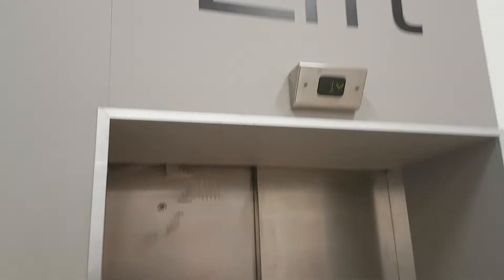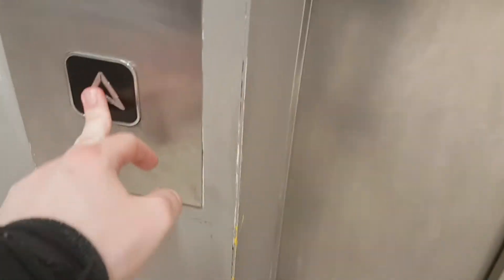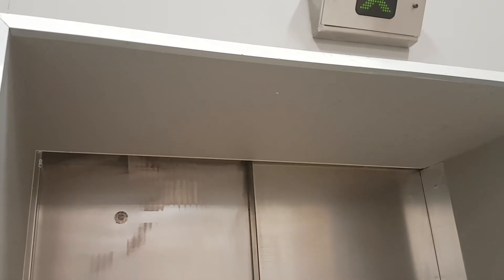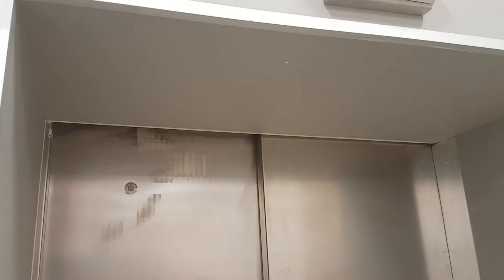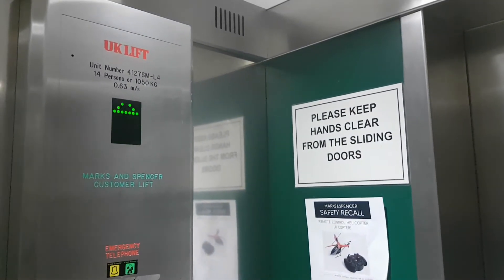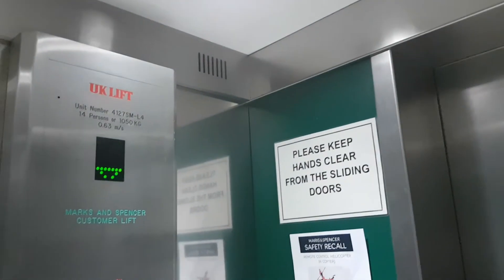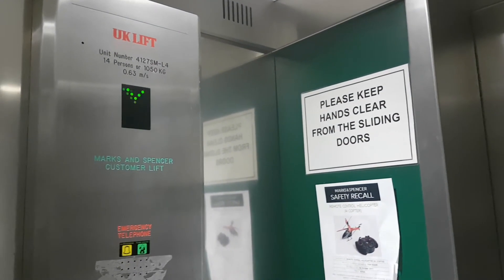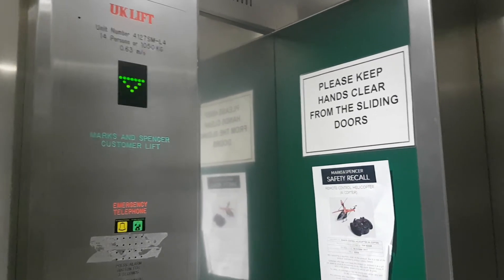UK Lift @ M&S in Sutton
Serial Number - 4127-SM